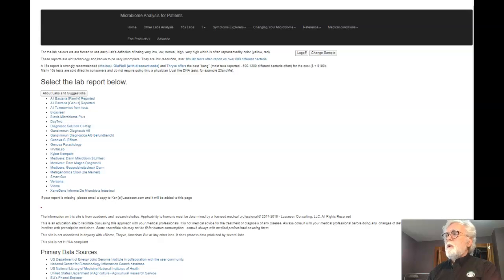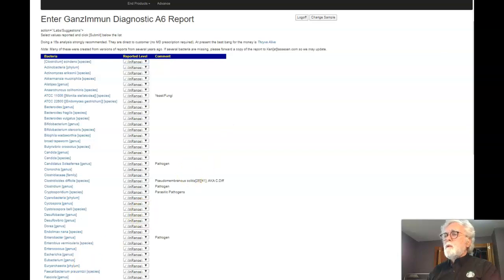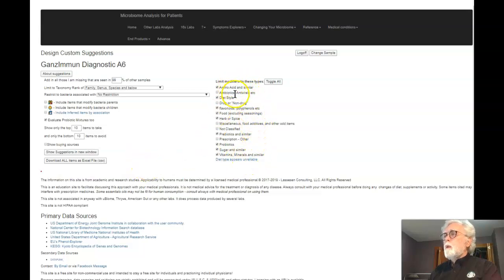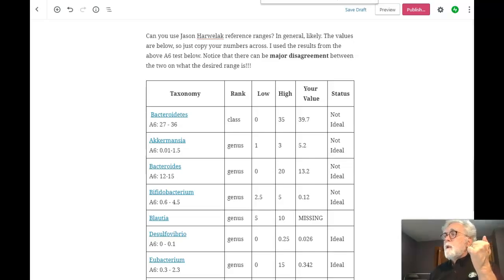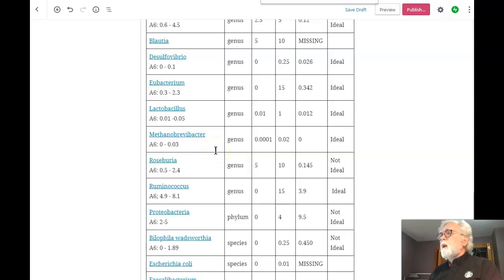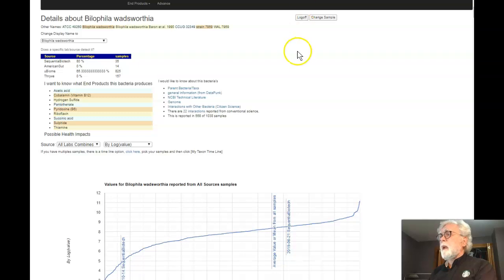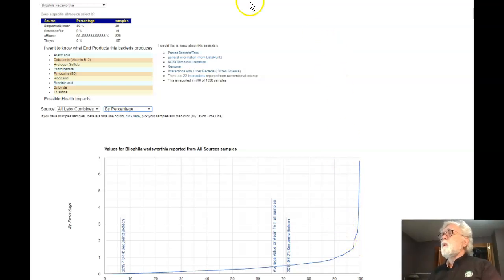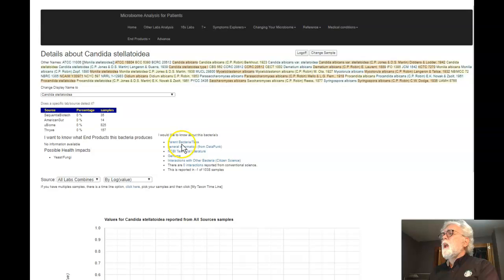A walkthru on using older GI tests results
Showing how we process data from: Bioscreen
Biovis Microbiome Plus
DayTwo
Diagnostic Solution GI-Map
GanzImmun Diagnostic A6
GanzImmun Diagnostics AG Befundbericht
Genova Gi Effects
Genova Parasitology
InVitaLab
Kyber Kompakt
Medivere: Darm Mikrobiom Stuhltest
Medivere: Darn Magen Diagnostik
Medivere: Gesundsheitscheck Darm
Metagenomics Stool (De Meirleir)
Smart Gut
Verisana
Viome